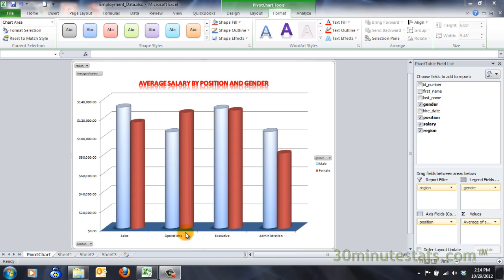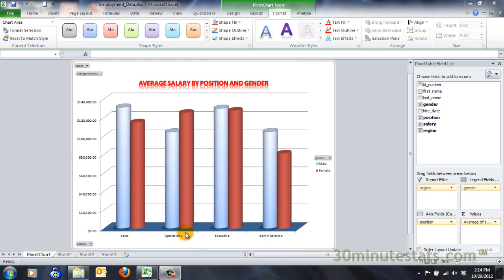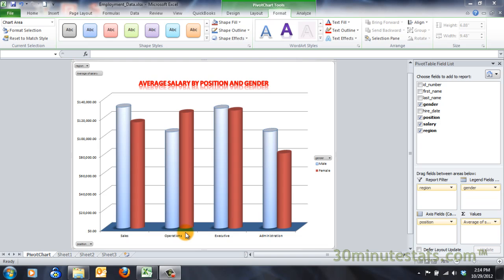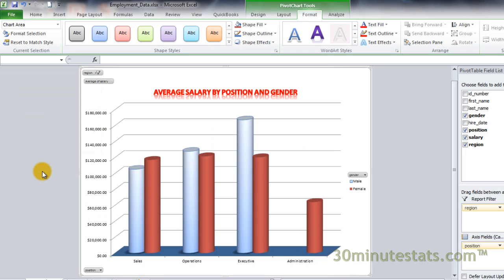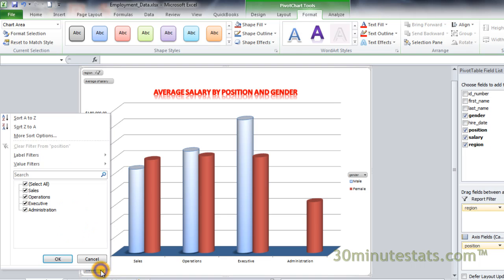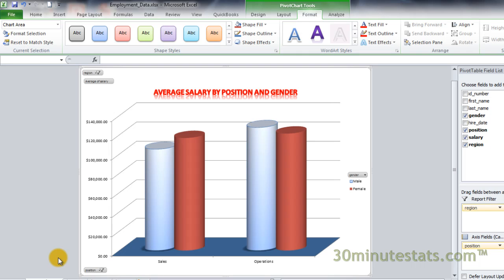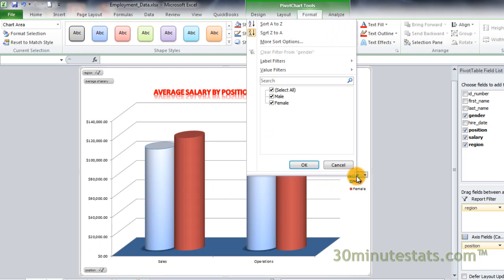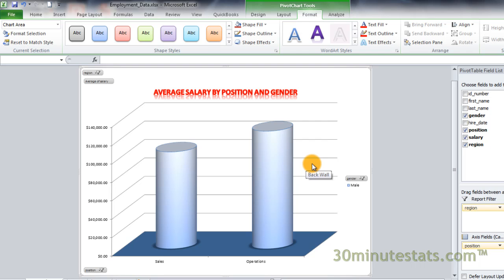Excel 2010 - Filtering Pivot Charts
A tutorial showing how to filter Pivot Chart objects using Excel 2010